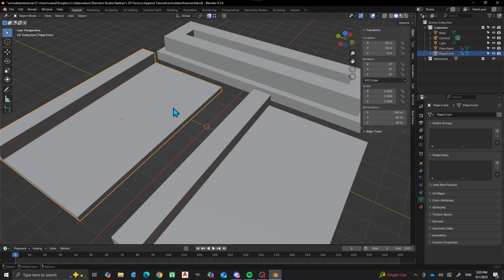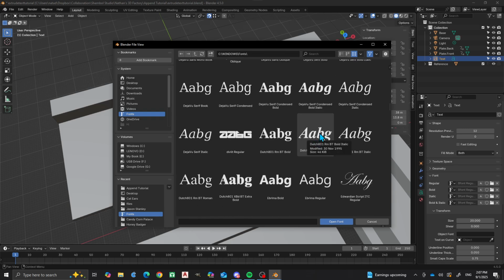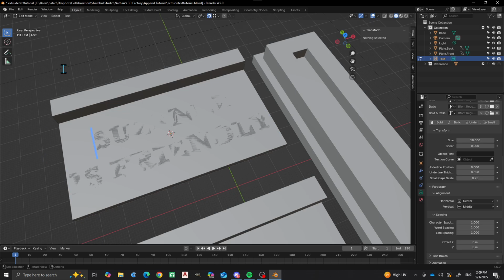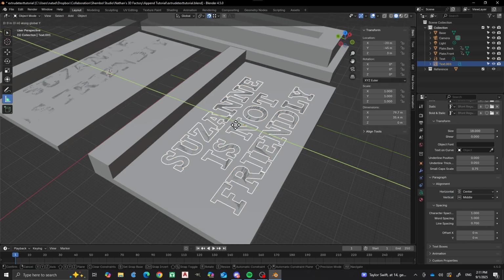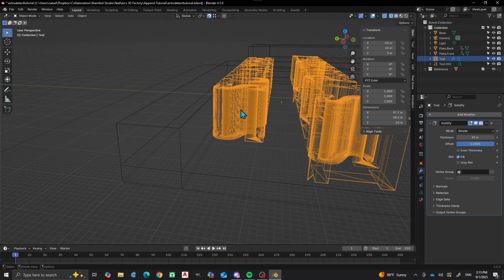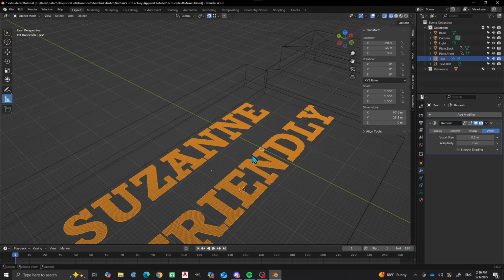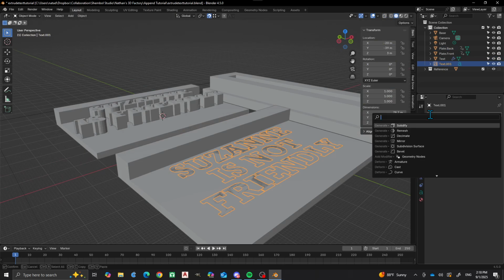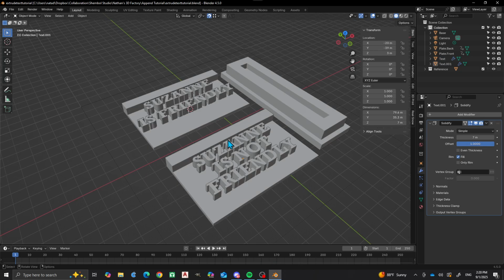Blender Tutorial: Extruding Text | Nathan's 3D Factory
Hi everyone! In this episode of "Nathan's 3D Factory", I'm going to show you how to extrude text in Blender.
Adding text and turning it into 3D seems like an easy enough task and that there's not a lot to it, but, as I show you in this video, there are some extra steps involved, but it's not terribly difficult.  I'll show you the steps to get there, and the great results you'll get out of it.